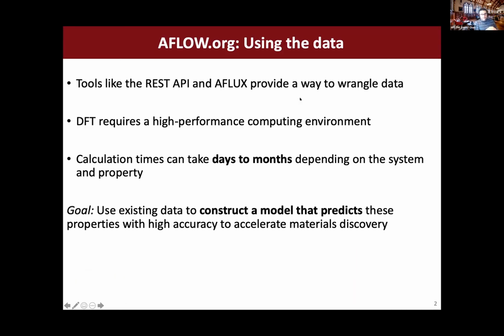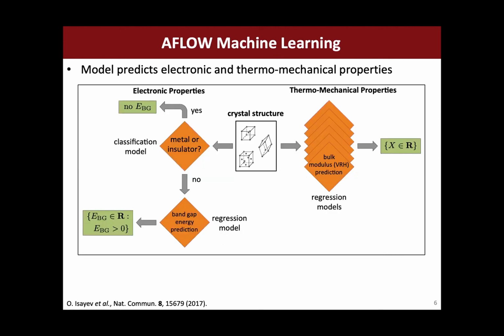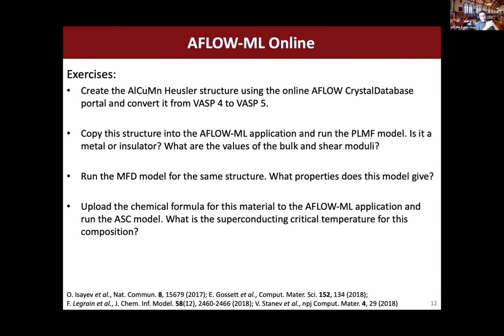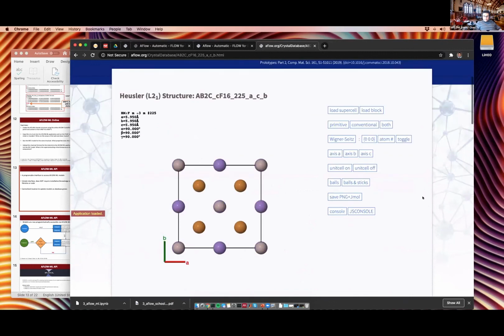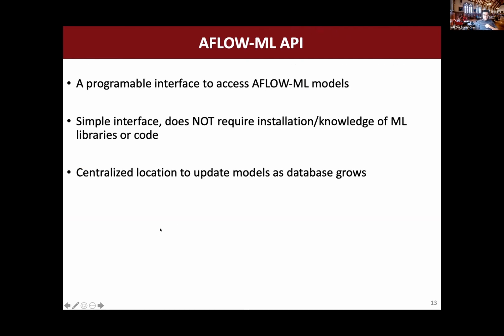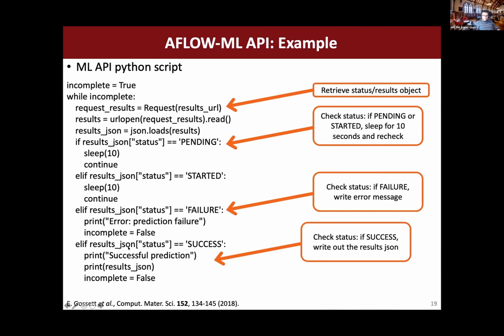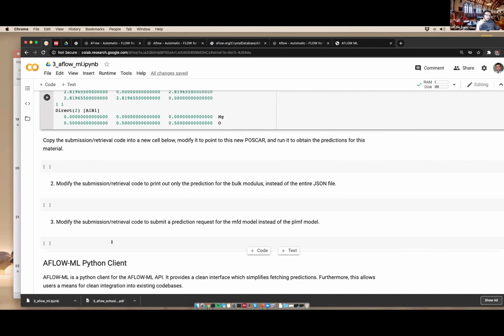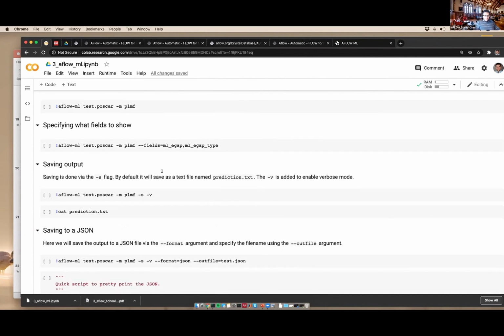AFLOW School @ MLMR 2020 Session 3: Machine learning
Machine Learning for Materials Research Bootcamp 2020

Topics covered:
- PLMF representation for electronic and thermomechanical properties prediction
- AFLOW-ML Online
- AFLOW-ML API
- AFLOW-ML Google Colab notebook

Presenter: Dr. Corey Oses
Date recorded: Thursday, July 23, 2020